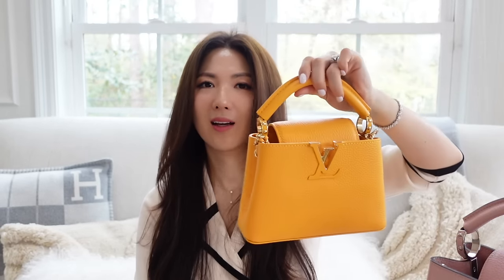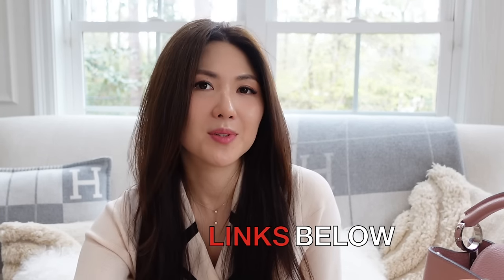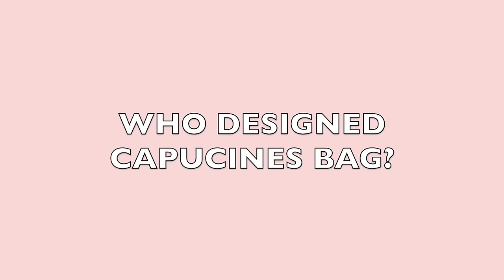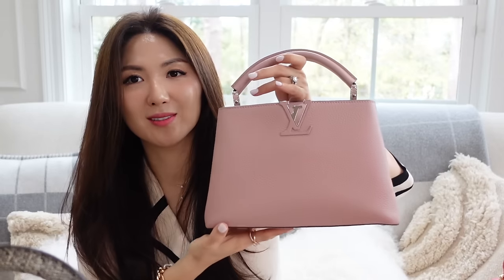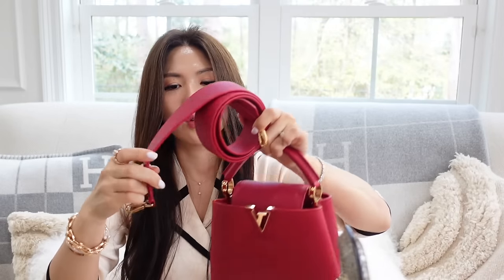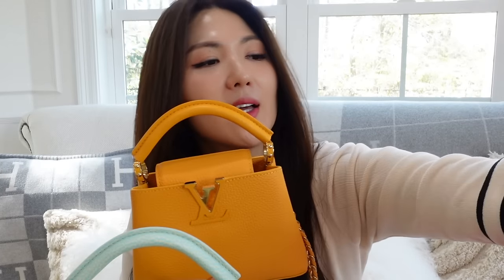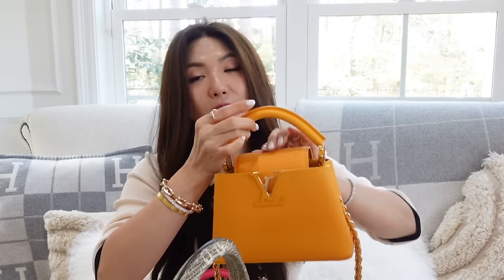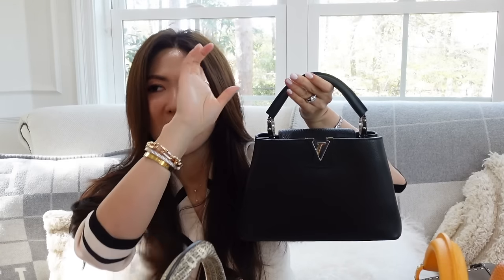EVERYTHING ABOUT LV CAPUCINES BAGS | IN DEPTH REVIEW, VALUE, PRICES, COMPARISON, WHAT FITS | CHARIS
Hi everyone!!! Hope you find this vid helpful especially if you have requested before for this vid!!! Xoxo cc

CAPUCINES BLACK BB FROM FF
(*NOT MINE! FOUND THE SAME SO LISTING IT FOR YOU)

BLINGY PHONE CASE (15%OFF CODE: LVLOVERCC15OFF)

BABY B BAG CHARM PINK (15%OFF CODE: LVLOVERCC15OFF)

——WHAT I FEATURED———

CAPUCINES BB GALET (ALMOST HALF PRICED) ANOTHER
-WHITE SNOW

CAPUCINES BB MAGNOLIA (AMAZING PRICE!)

CAPUCINES BLACK BB SH
-WITH GOLD HARDWARE

*LIMITED EDITION PRETTY PINK BB

CAPUCINES MINI WHITE WITH SNAKE SKIN HANDLE
-HALF FLOWER GOLD BAR EDITION

CAPUCINES MINI RED

CAPUCINES MINI SUN BEAM

CAPUCINES MINI OSTRICH BABY PINK
-FLOWER CHAIN PINK EDITION
-BRIGHT PINK

CAPUCINES MINI GREEN STARDUST

CAPUCINES MINI LIZARD SKIN GOLD
-LIZARD SKIN

ONE HANDLE TWIST BAG PM
-PURPLE PINK ORCHID

ONE HANDLE TWIST MINI DRAGON FRUIT

FENDI PEEKABOO MINI WHITE
-I SEE U WHITE
-I SEE U PINK
-SELLERIA PINK

FENDI PEEKABOO SMALL GREY
-I SEE U GREY
-I SEE U BABY PINK

---RECENT VIDS TO WATCH---

All my own opinions and experiences shared, some links are affiliate links from which I get a small commission with the sale but doesn’t affect you as a customer at all and helps me keep on making videos for you guys! Xoxo cc